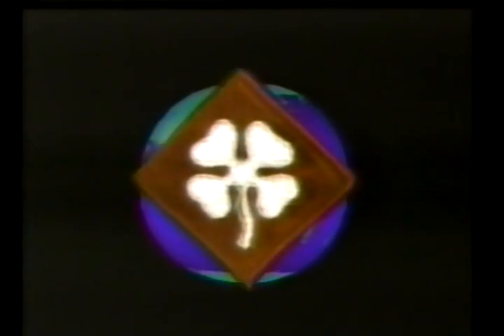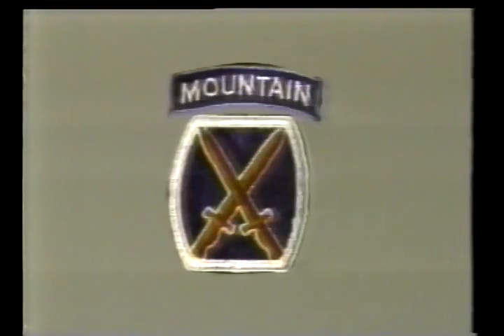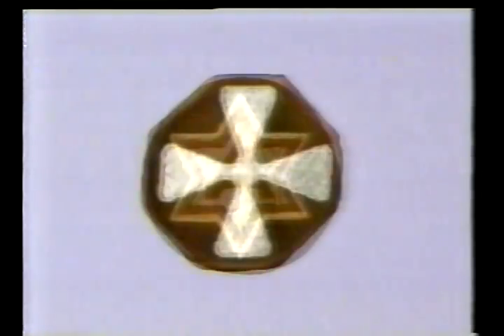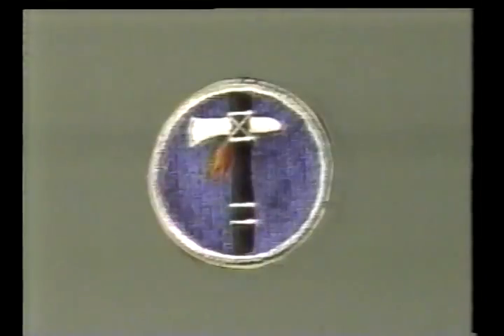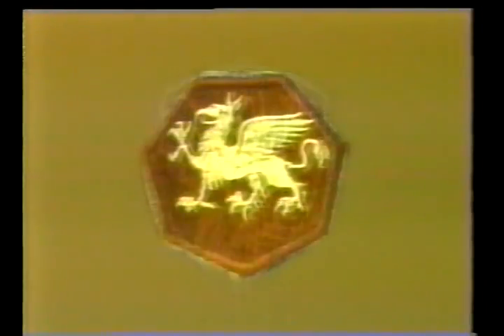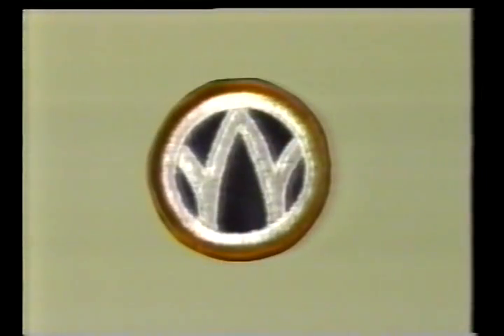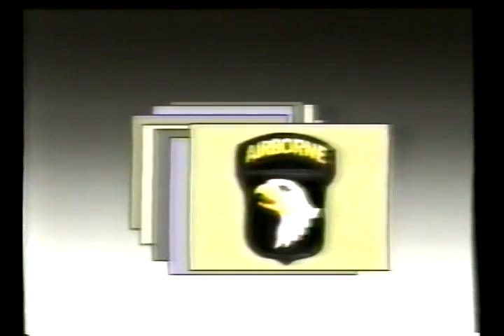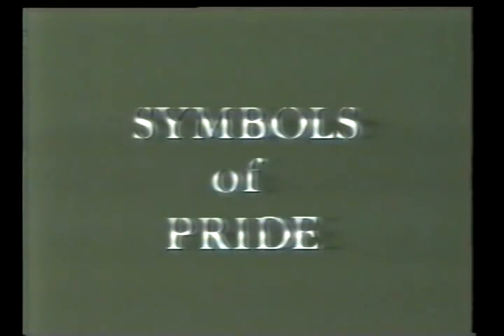AFRTS The Army Shoulder Insignia 1176